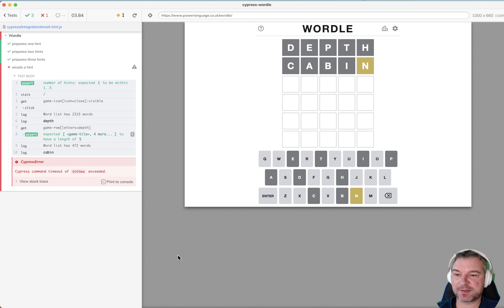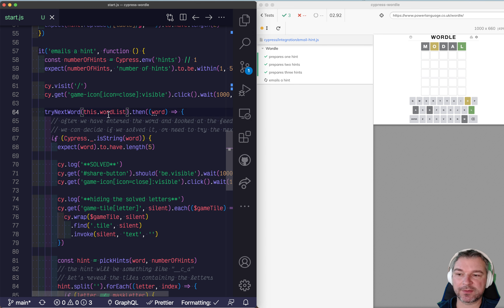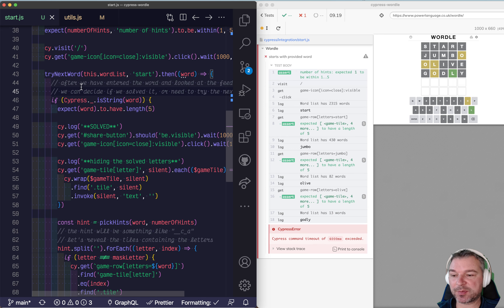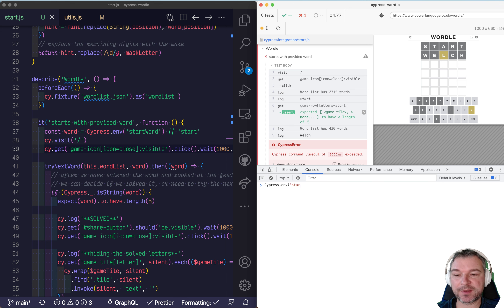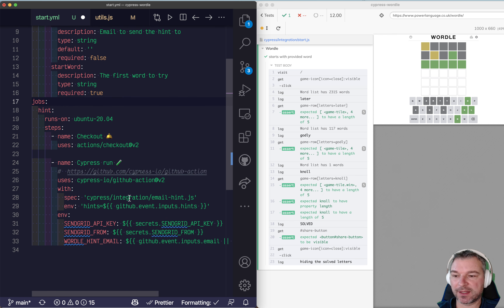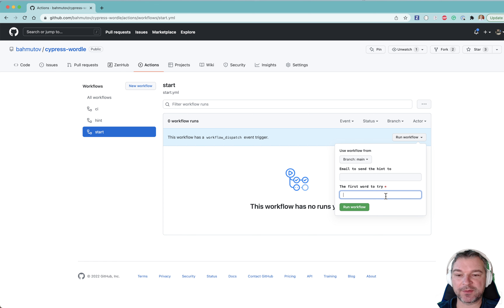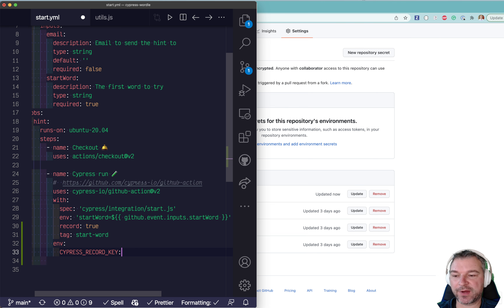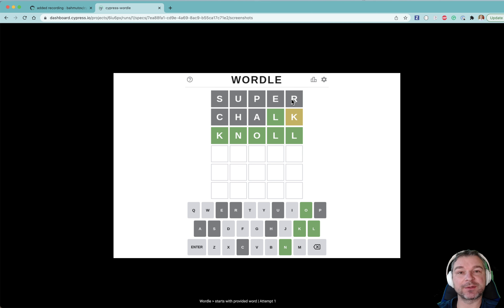Use Your Own Start Word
In this video, we create a new spec that reads the start word from the Cypress.env('startWord') call. This let's the user provide their own start word, and we even create a new GitHub workflow to enter the word when launching the start spec. To see the results, I set up Cypress Dashboard recording and save the screenshot of the solved game there. Find the full source code in the repo